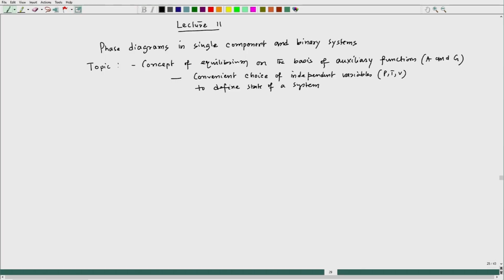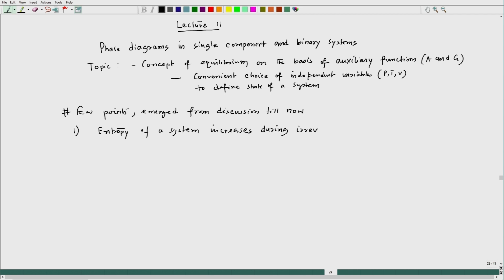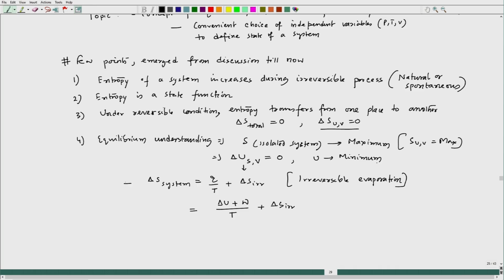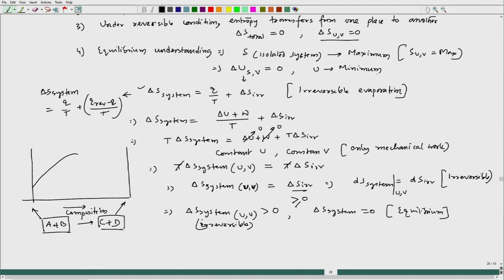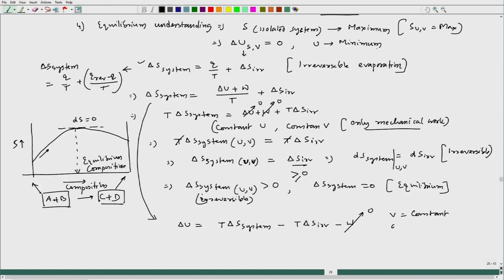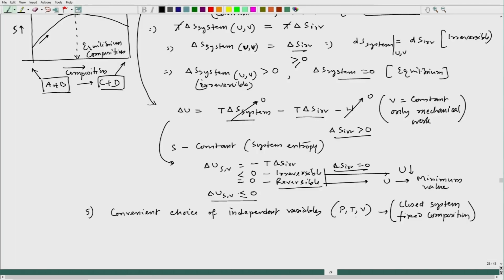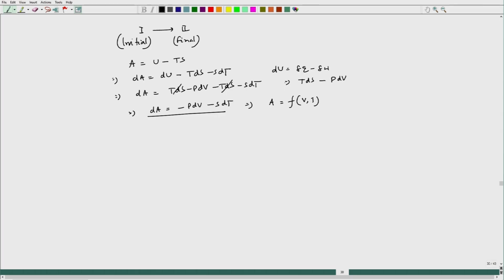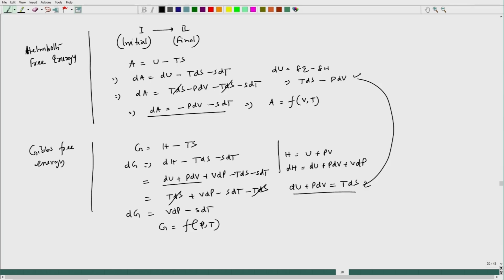Lecture 11: Concept of equilibrium based on auxiliary functions